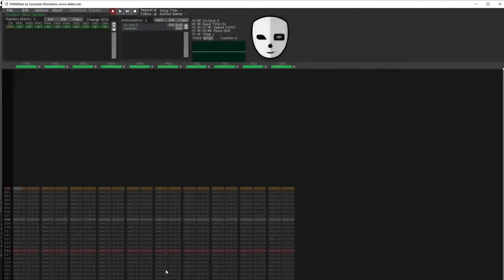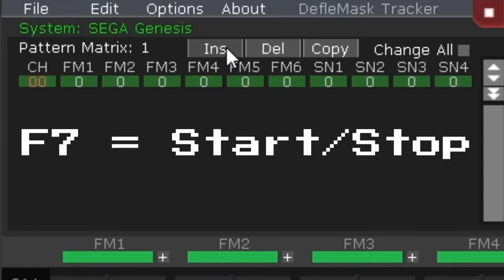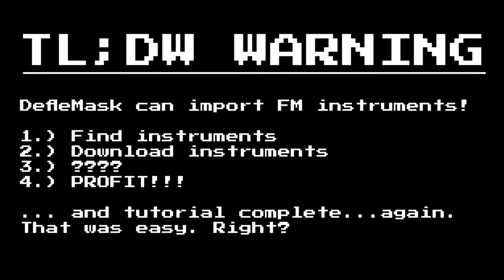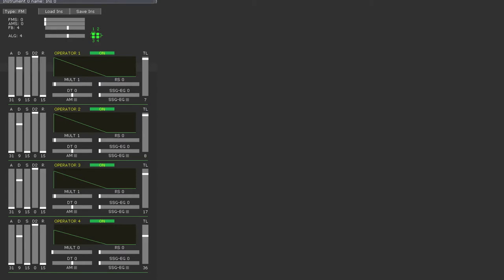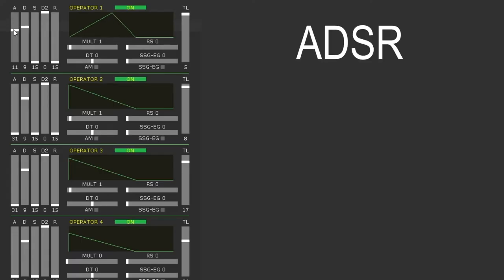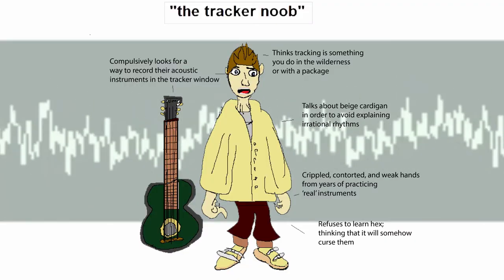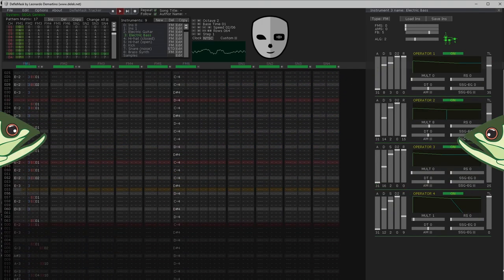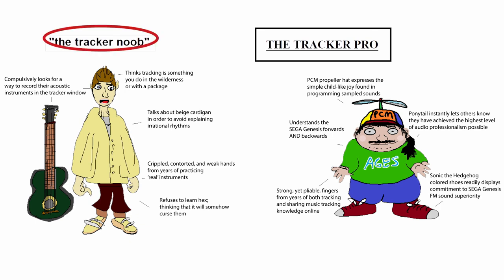How to Make 16-Bit SEGA Genesis / Mega Drive Music With DefleMask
In this tutorial, I will teach you how to create authentic 16-bit SEGA Genesis music using DefleMask. This tutorial is designed to take you from beginner to expert—even if you've never created music with a tracker program before. For this purpose,  I cover both tracking basics and advanced FM synthesis techniques.

Music, sound effects, and a free companion book are included below this description for your convenience. Let's get tracking!

Timestamps:

0:00 Introduction
0:30 The Basics of Tracking
1:13 Hexadecimal
1:26 Samples
1:44 Playback and Patterns
2:36 Irrational Rhythms
3:12 Simple Tracking Demo
3:28 Section 2 TL;DR
3:47 What is FM Synthesis?
4:36 Operator Components
5:08 Default Instrument Breakdown
5:52 MULT and the Harmonic Series
6:41 What is ADSR?
7:13 Envelope Generators
7:30 SSG-EG Demos
8:32 Additional Operator Components
8:57 Make Your Own Instruments!
9:09 Electric Guitar
9:49 Electric Bass
10:18 Brassy Synth
10:49 Percussion
11:28 Companion Guide
11:46 Thank You and Ending

RESOURCES:
Tutorial Example Files:

SOURCES:
DefleMask Homepage:

Special thanks to the DefleMask team for creating this fantastic music tracker!